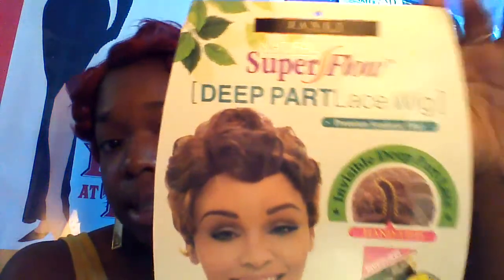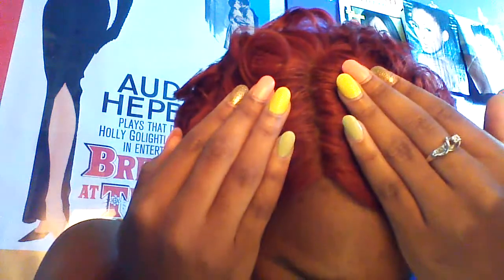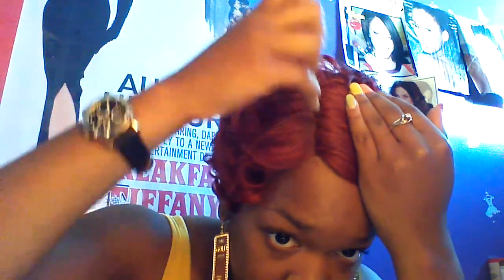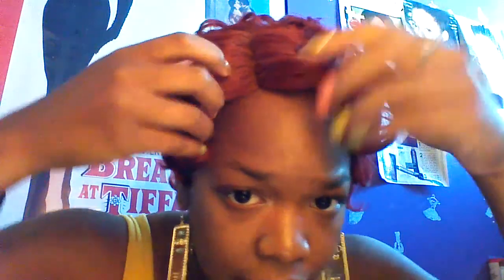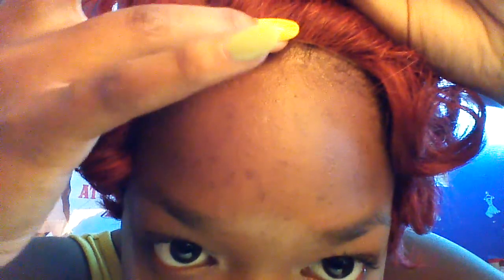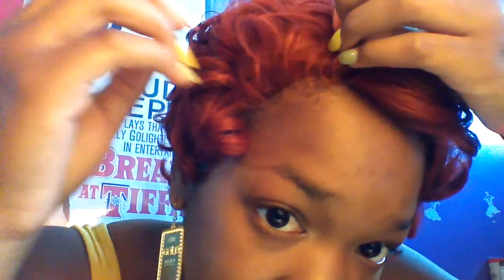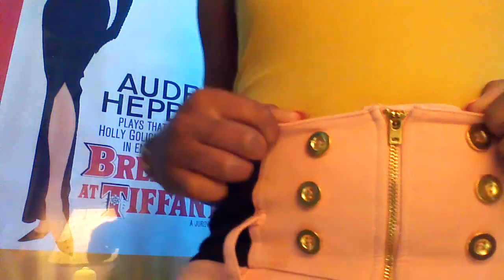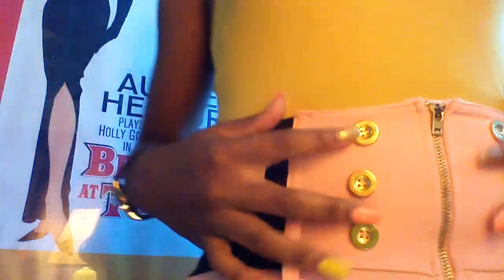Janet Collection |Mamamia Wig Rev.| Red deep L.F.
My 1st weeks update/rev. For the Janet Collection Mamamia Wig in Red. $19.95 Pros and Cons.
          ROM.1:16.     LOVE YA!!!